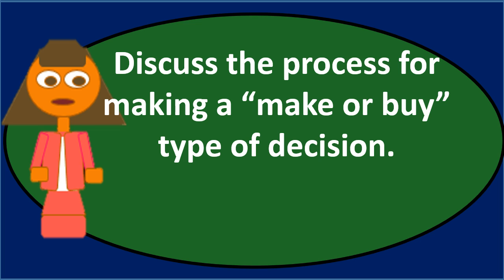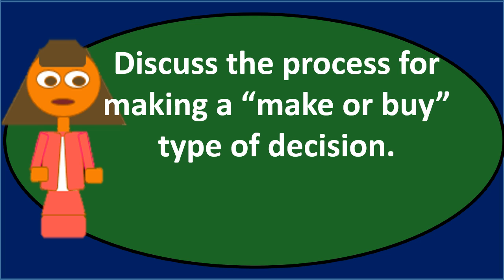Discussion Question 3 - Managerial Accounting Decisions & Relevant Costs